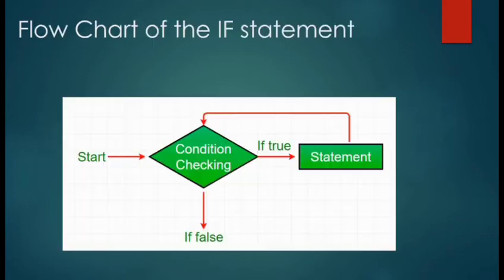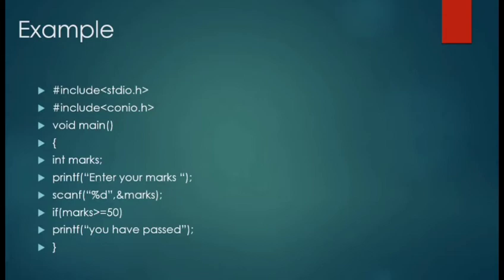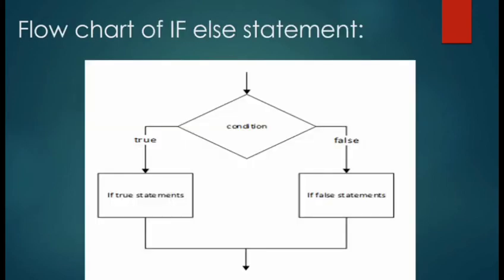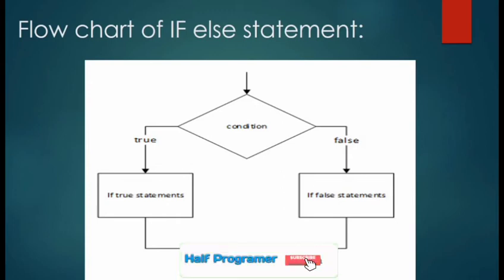Learn if and if else statement || also an examples|| by All Black